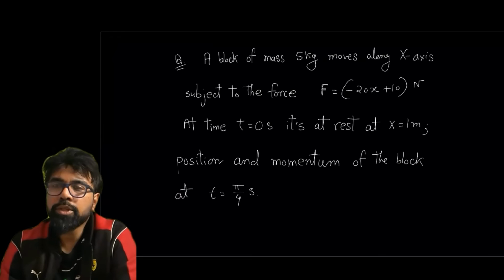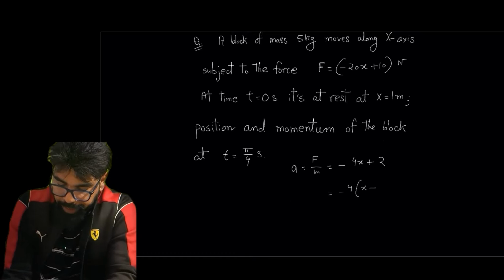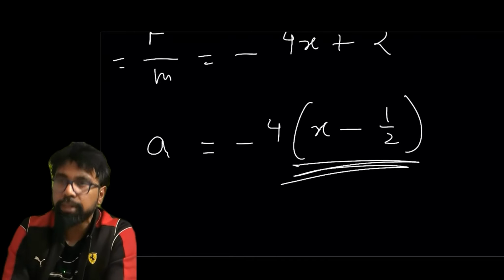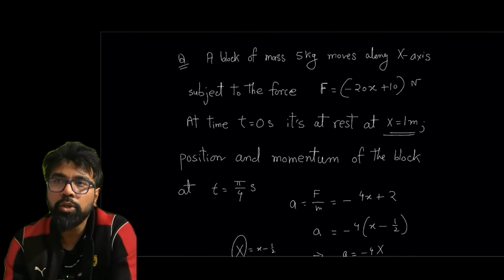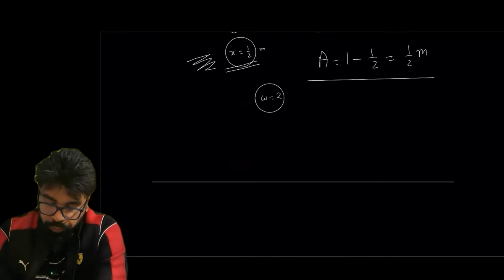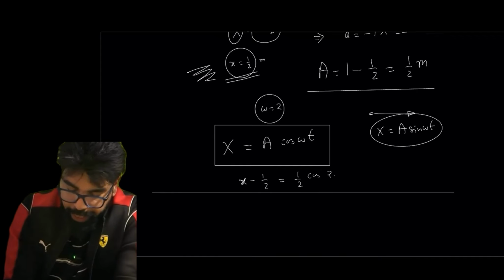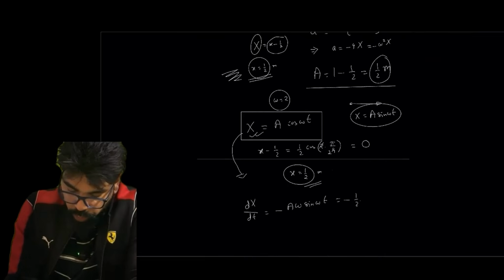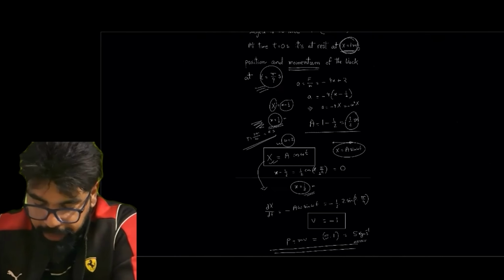Force as a Function of Position → SHM | Tricky JEE Problem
In this video, I solve a tricky JEE-level SHM problem where a block is acted upon by a force given as a function of position.
At first glance, the force doesn’t look like SHM — but once you rewrite it properly, the hidden simple harmonic motion becomes clear.

🔍 What you’ll learn in this video:
 • How to identify SHM directly from a force equation
 • Finding the mean position from F = -kx + c
 • Calculating angular frequency correctly
 • Using initial conditions to write the equation of motion
 • Finding position and momentum at a given time
 • Common JEE traps students fall into

⚡ This problem is extremely important for:
 • Class 11–12 Mechanics
 • Competitive exams where conceptual clarity matters more than formulas

🎯 Watch till the end to see how a complicated-looking force law turns into a very simple SHM problem when approached correctly.

📚 Chapter:

Oscillations & Simple Harmonic Motion